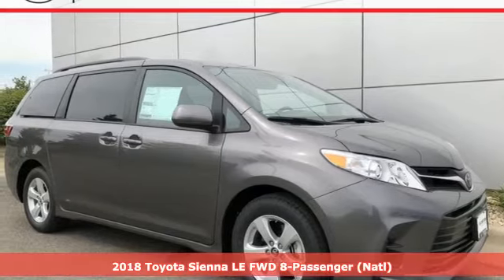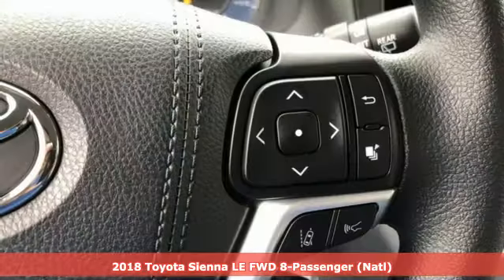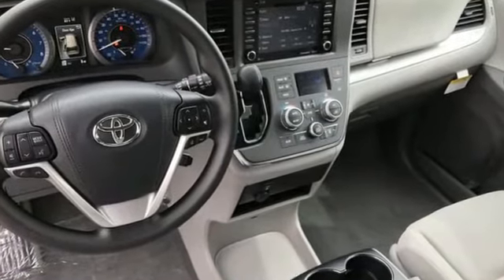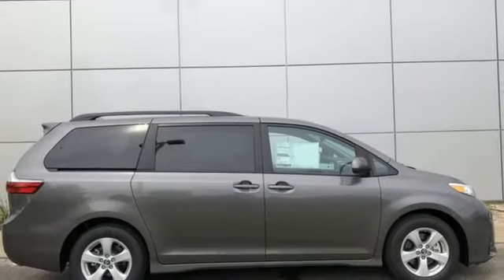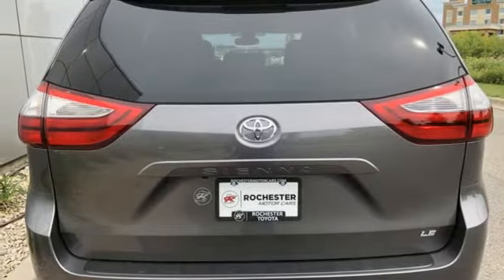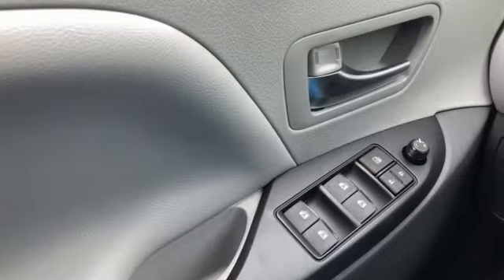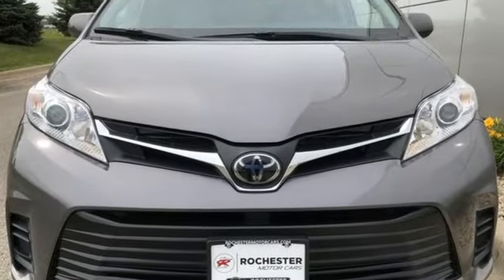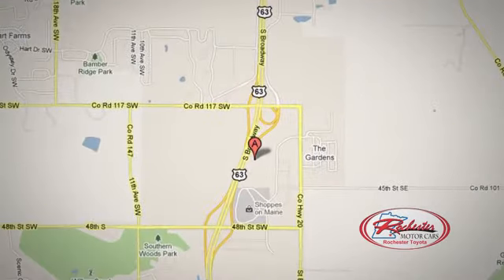New 2018 Toyota Sienna Rochester, MN S50818 - SOLD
Year: 2018
Make: Toyota
Model: Sienna
Trim: LE
Engine: 3.5L V6 SMPI DOHC
Transmission: 8-Speed Automatic
Color: Gray
Interior: Fc14
Stock #: S50818
VIN: 5TDKZ3DC5JS950776

Address:
4365 Canal Place Southeast